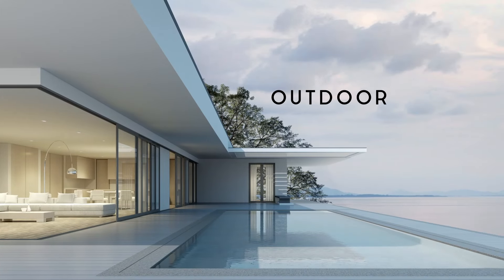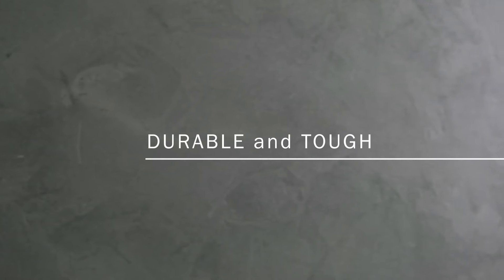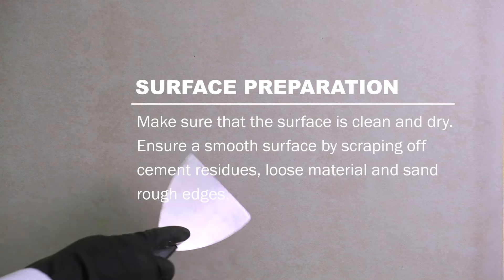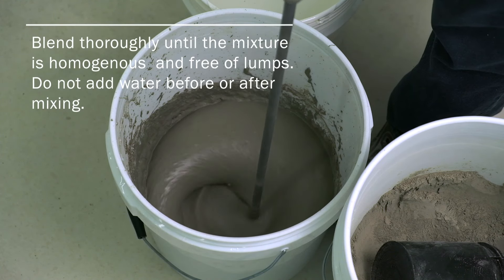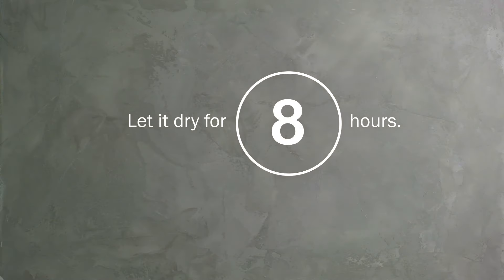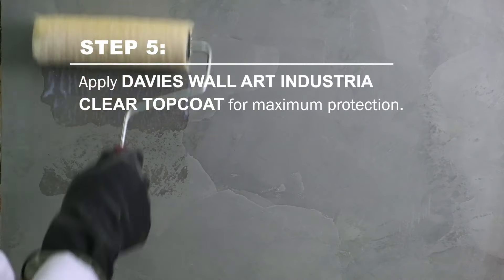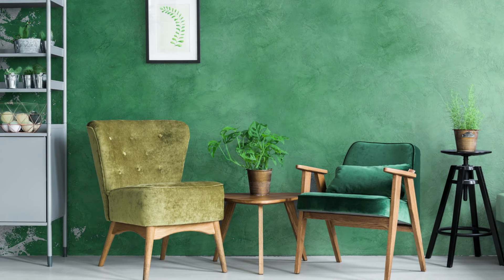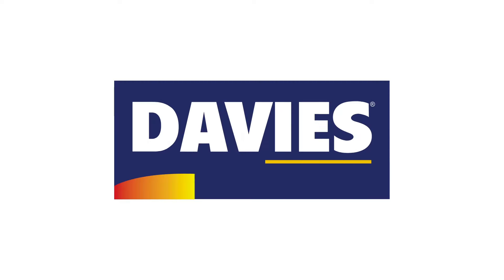How to Apply: Davies Wall Art Industria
Infuse your space with modern industrial vibes by painting its walls using Wall Art Industria.

Wall Art Industria is a specialty paint which mimics the look of polished cement on your walls. It is the perfect paint if you’re looking to add depth to your walls or sophistication to your spaces. Apart from its modern aesthetic, Wall Art Industria also has a long-lasting toughness and durability, as well as an ability to fill up cracks and imperfections on the painted surface.